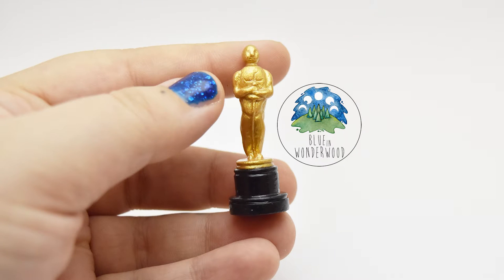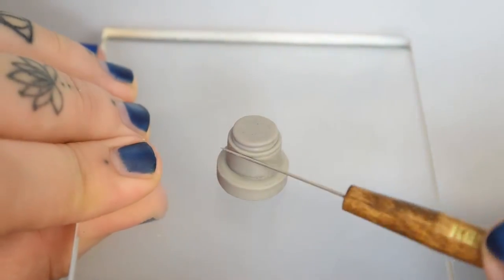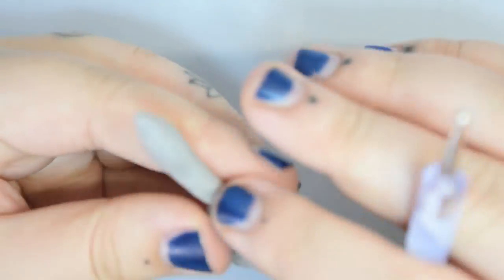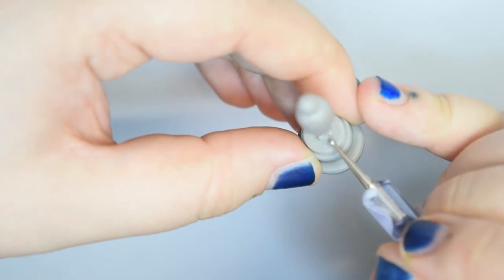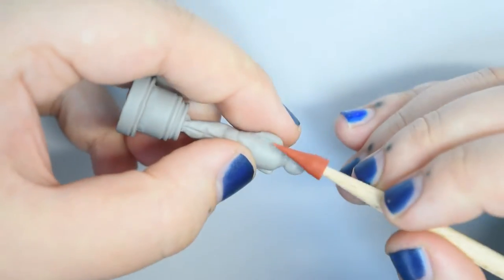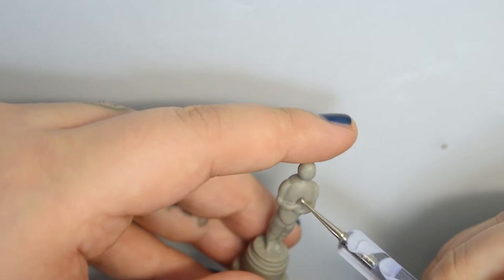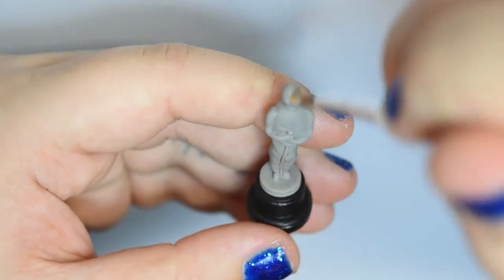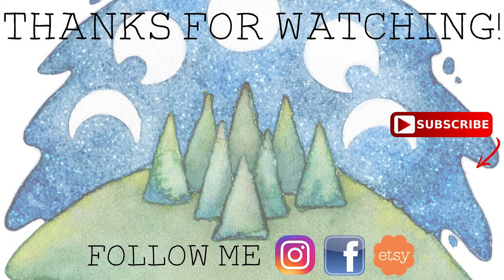The Oscars Academy Awards Prize - Polymer Clay and Painting Tutorial - Blue in Wonderwood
Hello Wonderwood People! ♥
In this video I'll show you how I made the miniature Oscar - the Academy Awars prize ♥

❥ Share your re-creations with me using BlueInWonderwood on Instagram, I'd love to see it! ♥

❥ Adopt one of my Creatures

What I use in this tutorial:
- Wire
- SuperSculpey Medium Blend
- Sculpey Bake & Bond
- Acrylic paint
- Gloss